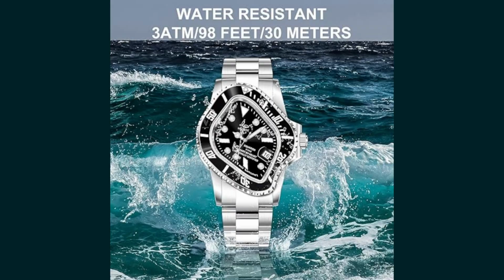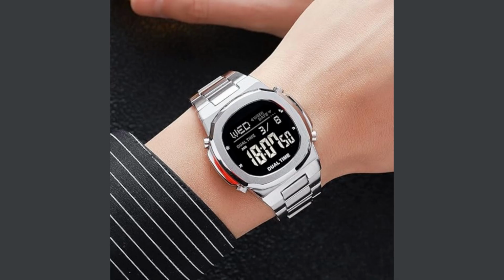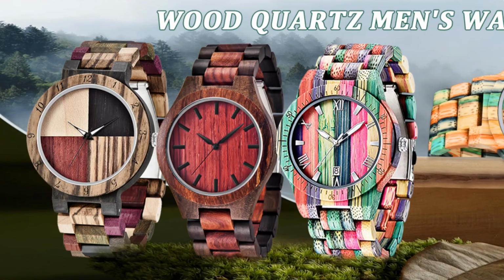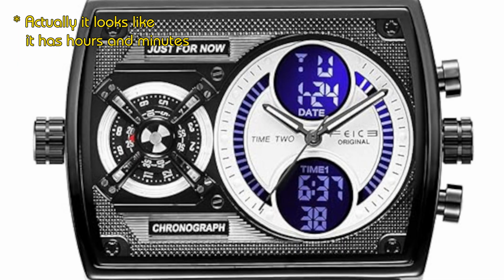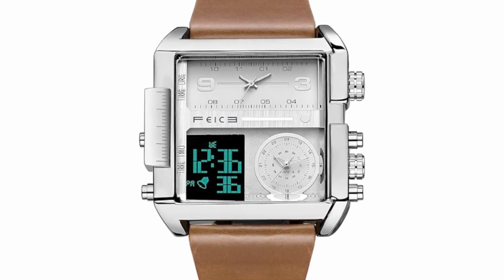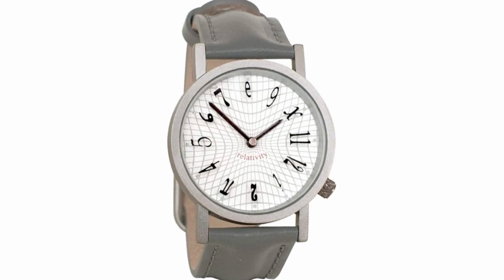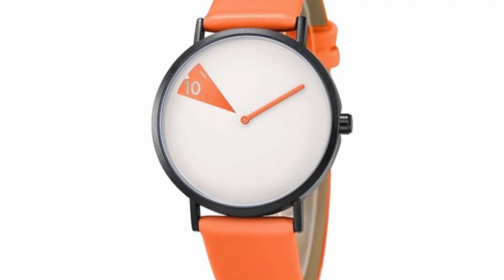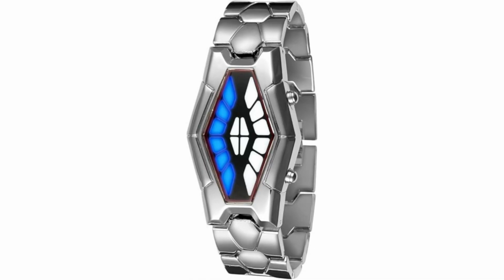How to ACCIDENTALLY Stumble Upon Some REALLY Weird Watches!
I screwed up an Amazon search for a watch brand (Typo) these are the crazy watches that showed up.

Melting Watch

LCD 'Royal Oak'

Colorful Wooden Watch

Feice Tech Watch 01

Feice Tech Watch 02

Whimsy Watch

Projects-Style Watch

Martian Watch

Audio:
Tonight's Lounge Act